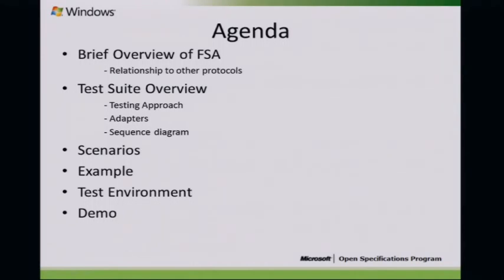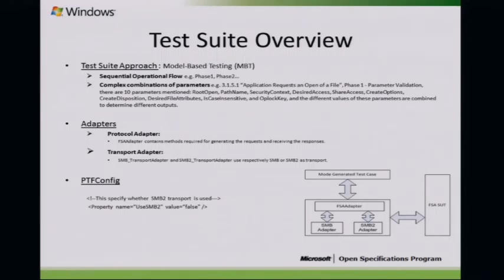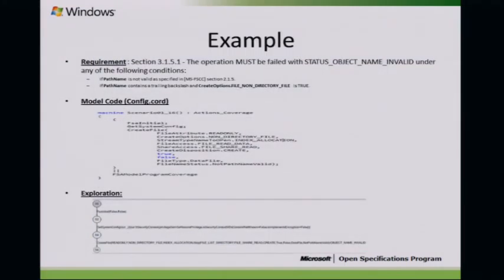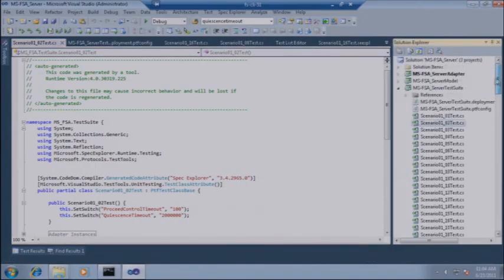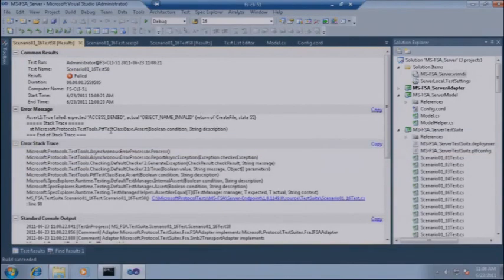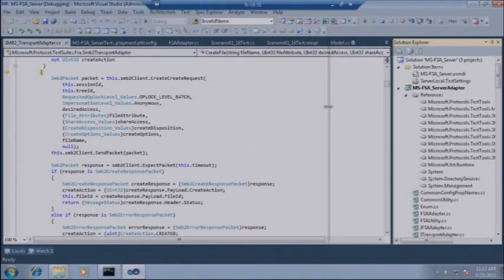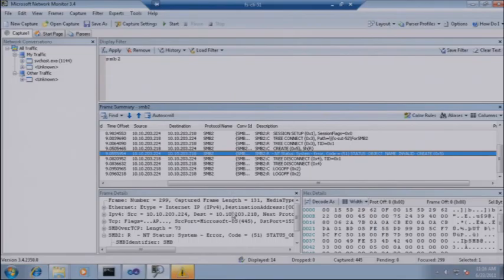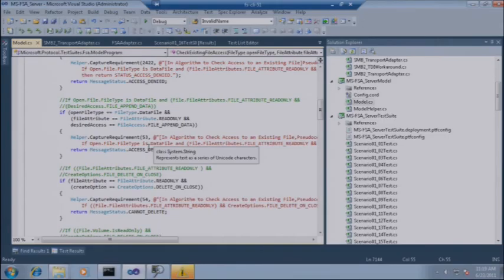Windows File Sharing and SharePoint Protocols Plugfest 2011 MS FSA Test Suite Scenarios Presentation